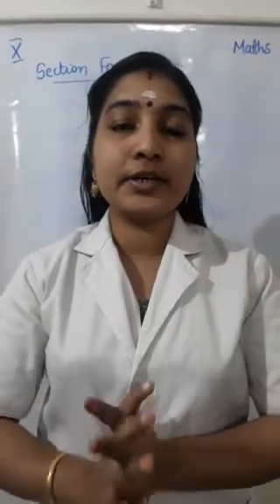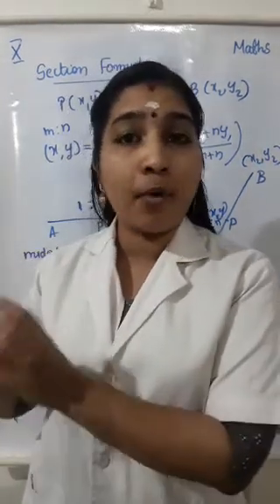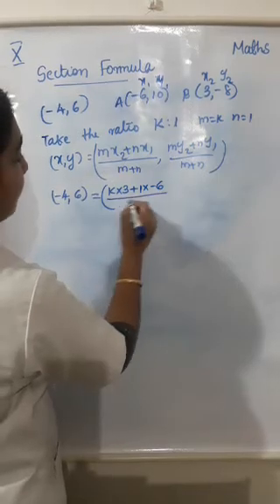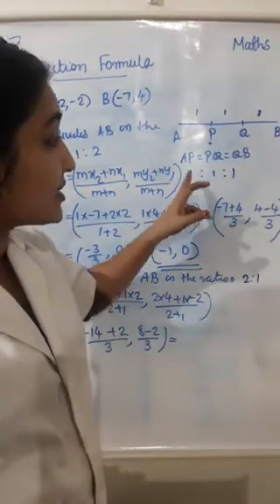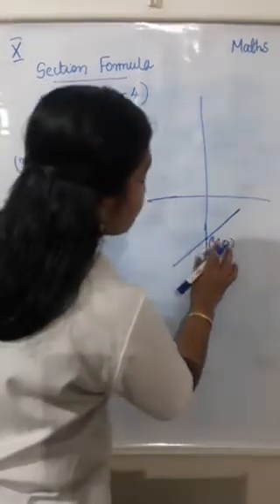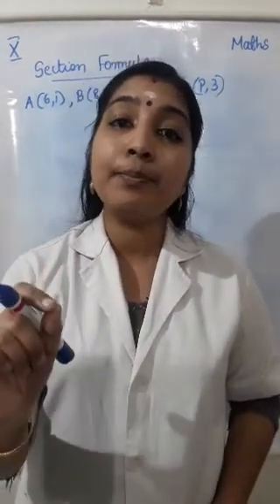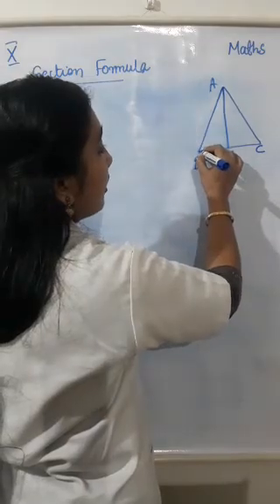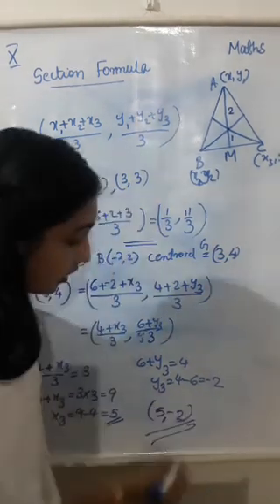10th Maths Chapter 7 # Coordinate Geometry # Section Formula